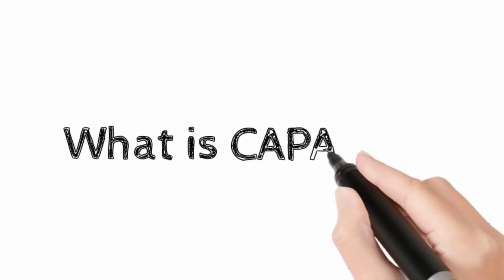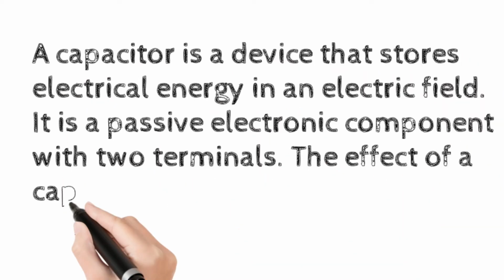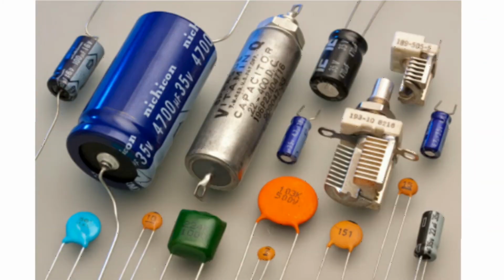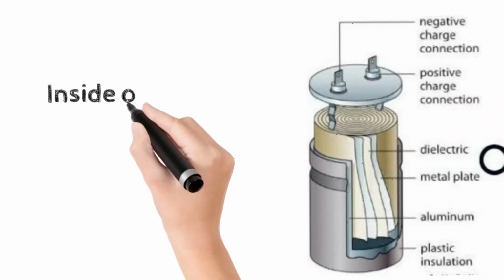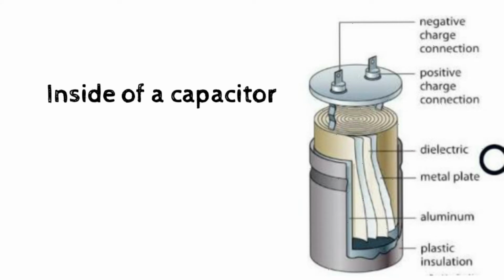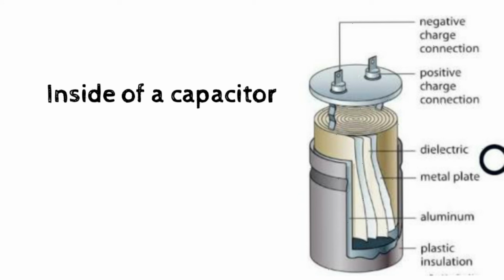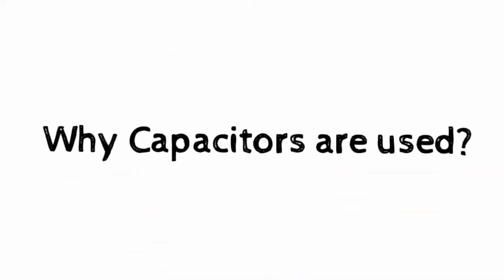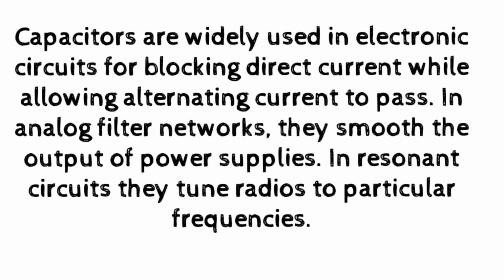What is a CAPACITOR? | what's inside of a capacitor? | QuickCircuit | CapacitorQC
Black Box Infinite presents Quick Circuit
Our goal is to give quick knowledge.
What is a capacitor Explained!
What's inside of a capacitor Explained!
How capacitor works Explained!